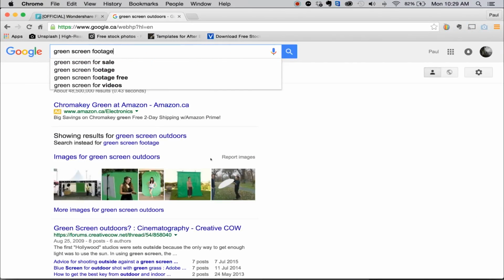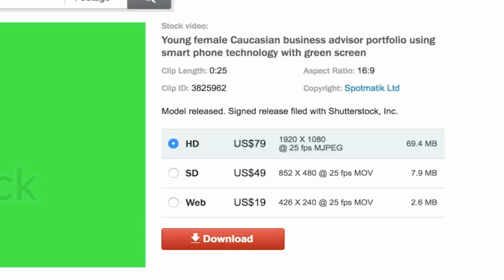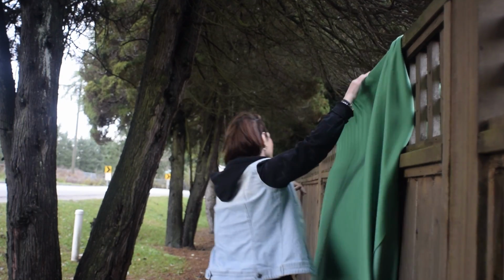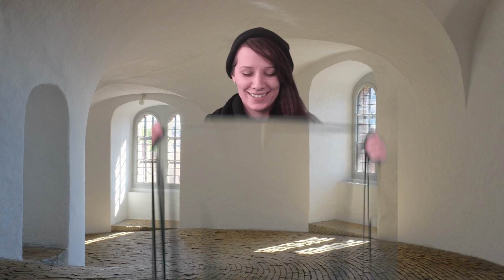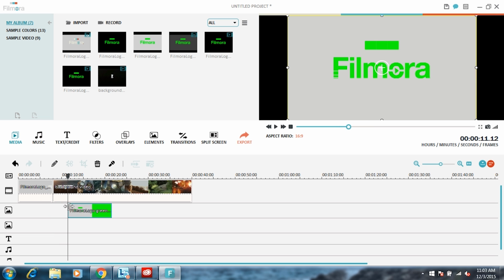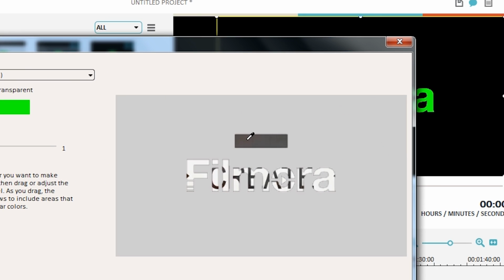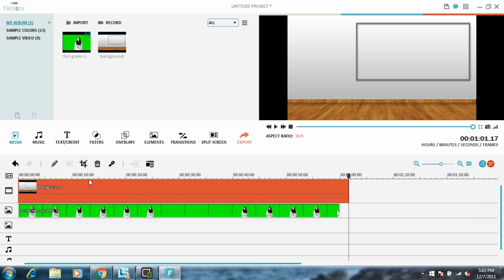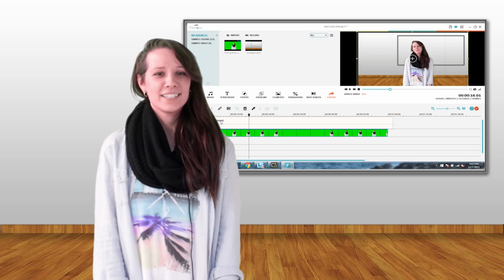green screen in Filmora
A video in how to use green screen with Filmora software